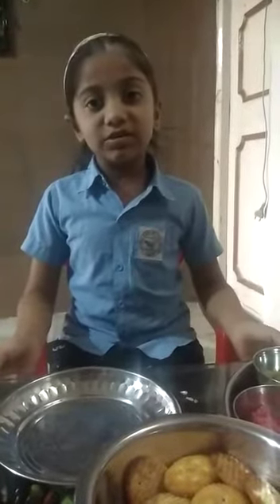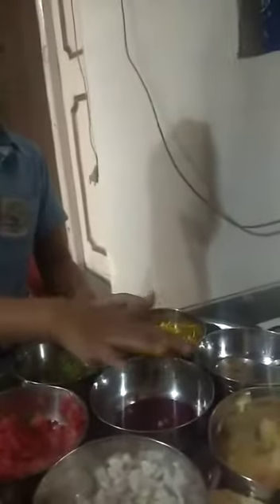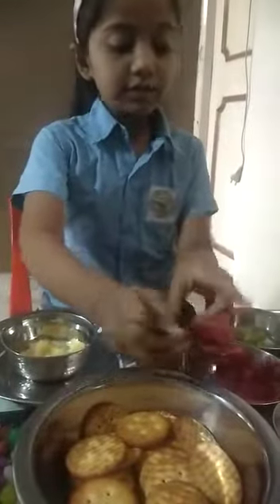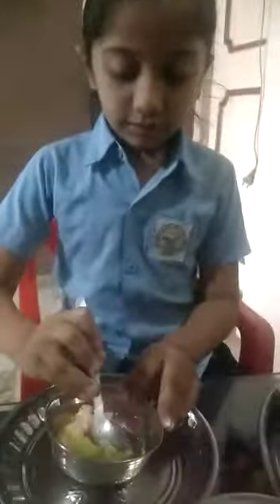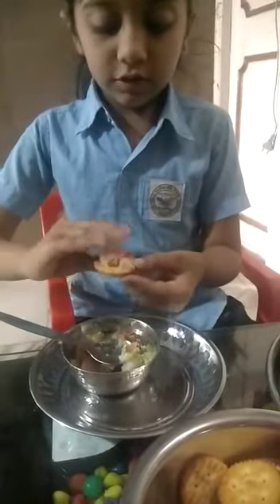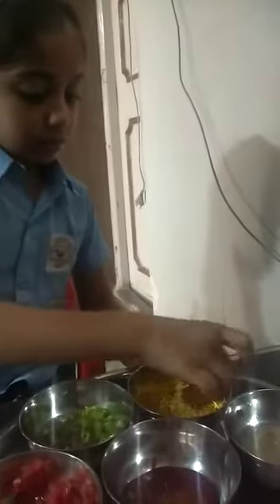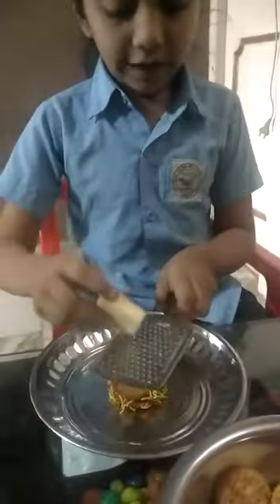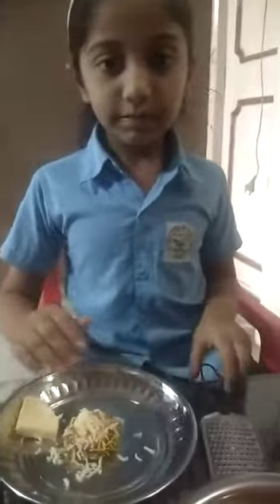biscuit sandwich made by twisha sodha.... 😇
Video from THE SANDEEP SODHA